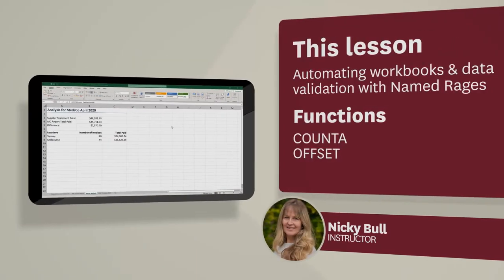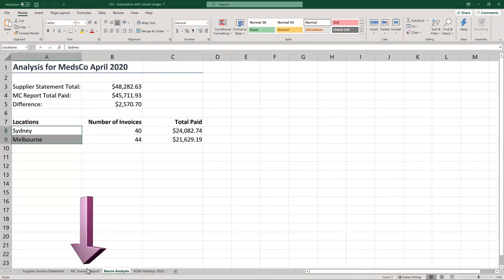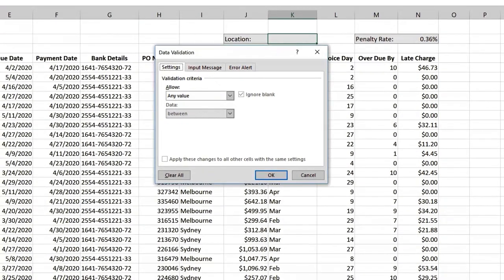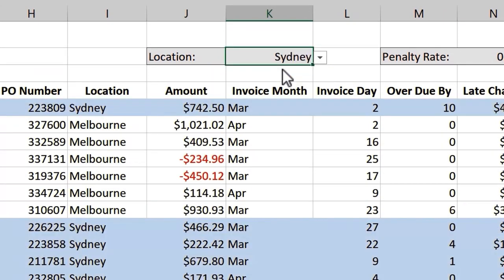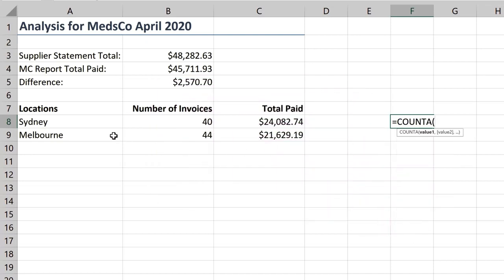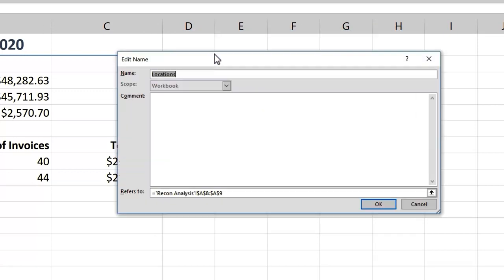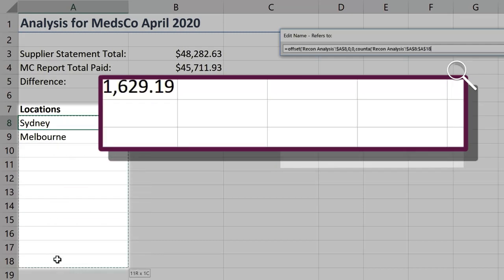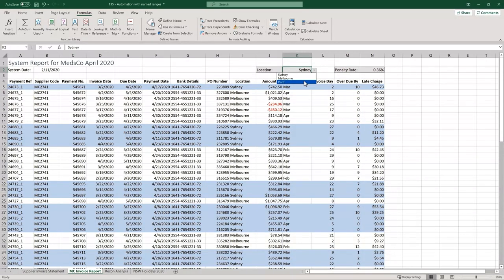Automating Data Validation with Named Ranges